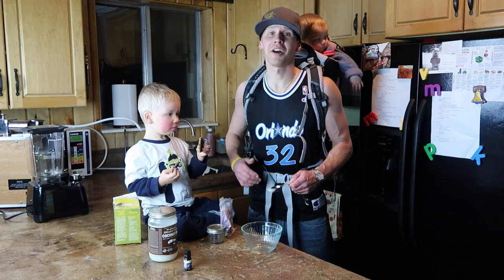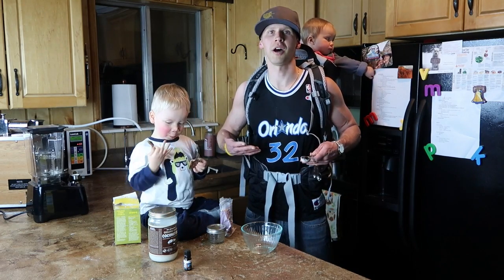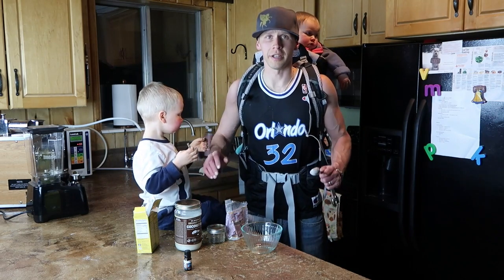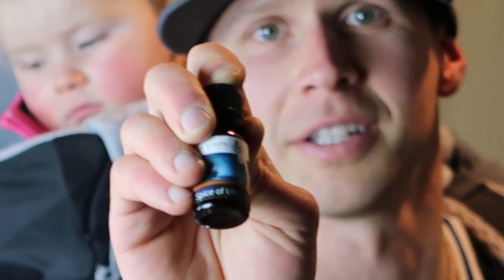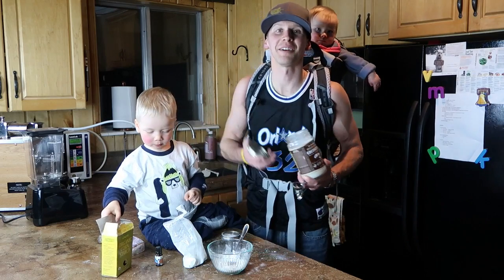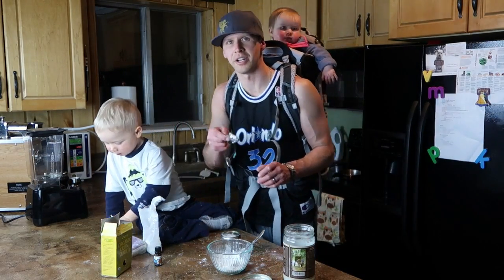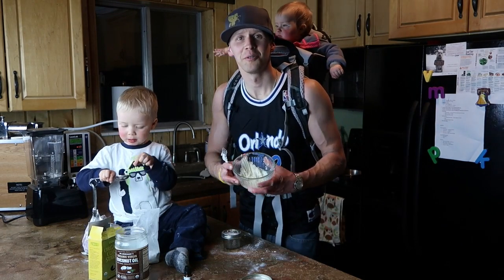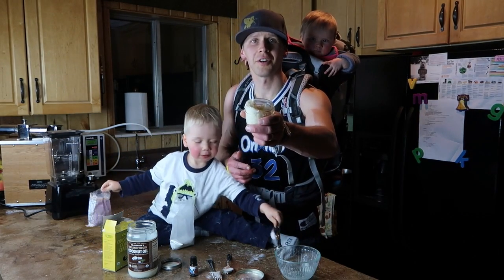DEODORANT 101: HOW to MAKE EASY, EFFECTIVE, NON-TOXIC DEODORANT!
How to Make Your Own Non Toxic Deodorant... (RECIPE

It’s easy! To get started you will need:

3T Organic Coconut Oil
2T Organic Corn Starch
2T Pure Baking Soda
10-15 Drops Essential Oil of Choice
An antibacterial blend such as our favorite Spice of Life by Be Young is ideal!

Next:

Mix the corn starch and baking soda together in a medium size bowl.
Mash together with the coconut oil using a fork.
If the coconut oil is really hard heat it up first on the stove just enough to soften but not melt.
Mix in essential oil until it smells just right!
Spoon into a small jar for storage and use.

That’s it! After your contrast shower tomorrow morning just take a small dab of your awesome new non toxic deodorant on your fingertip, rub it into your pits and you’re good to go!